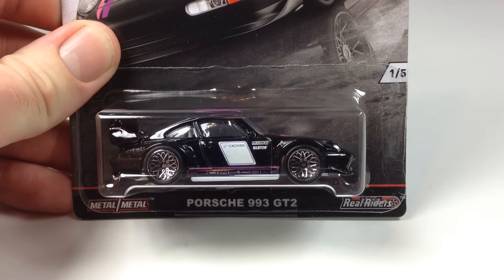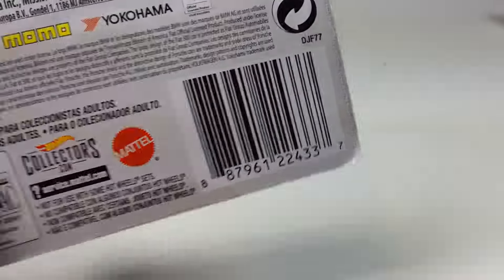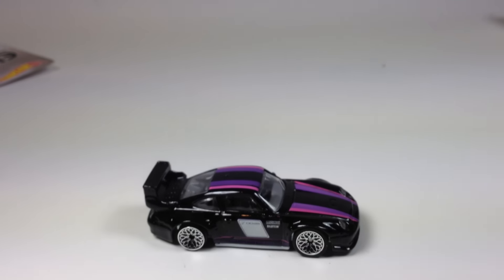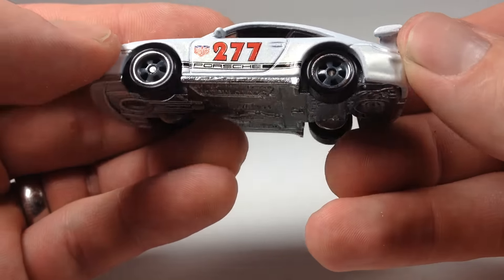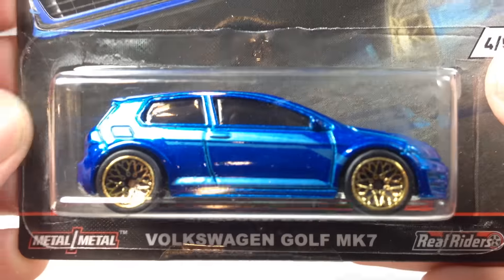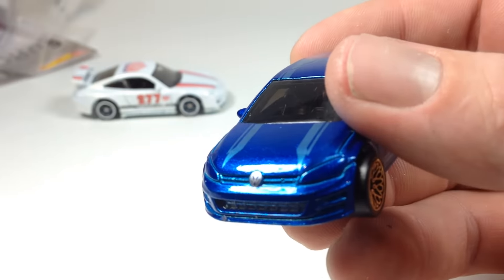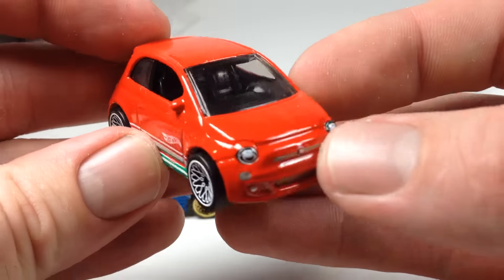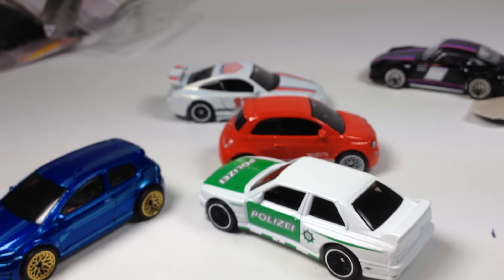Euro Style Car Culture Series - Hot Wheels 2016